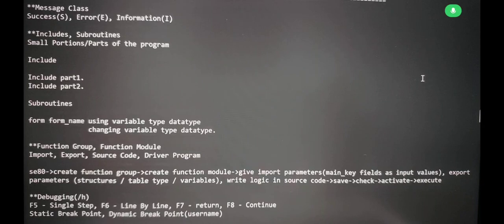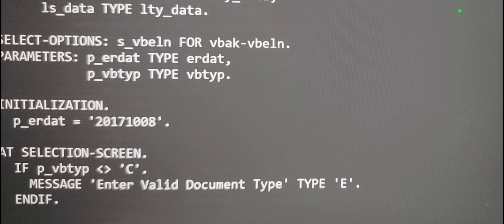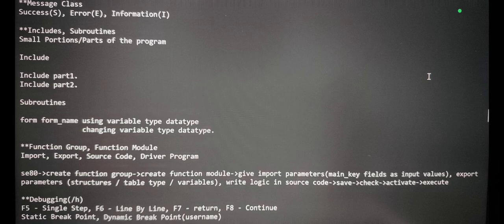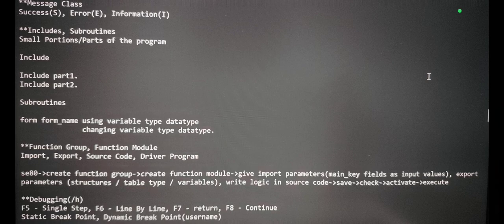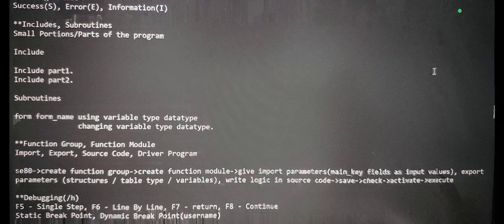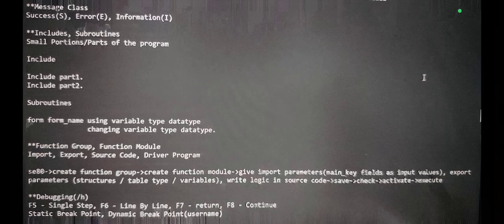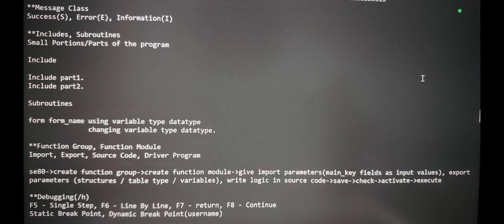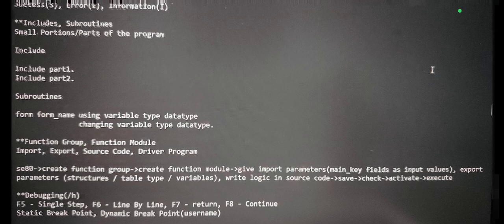SAP ABAP Topics 6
About Message Class, Includes and Subroutines, Function Group and Function Module, Debugging.